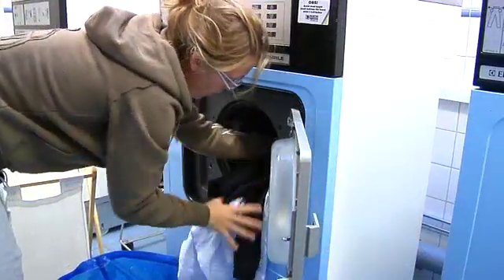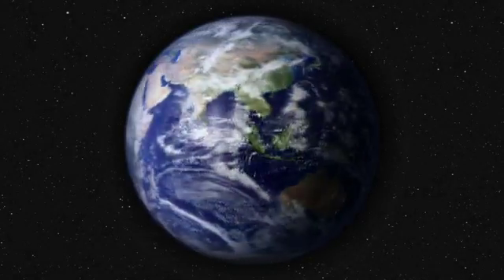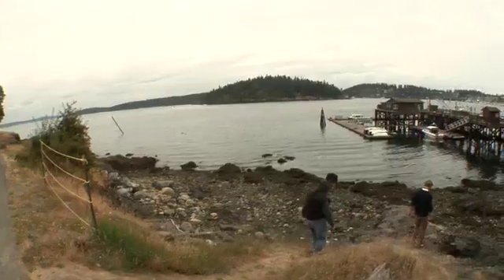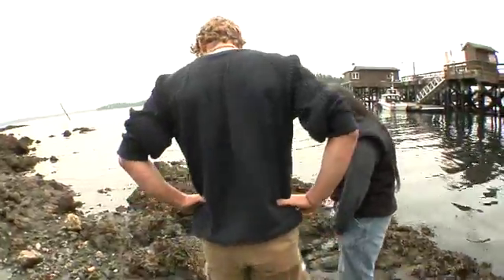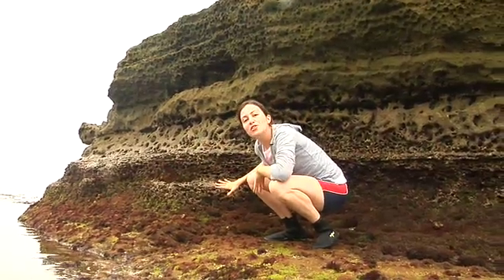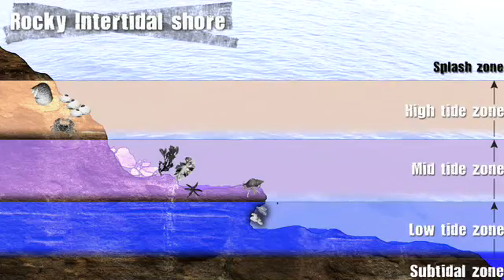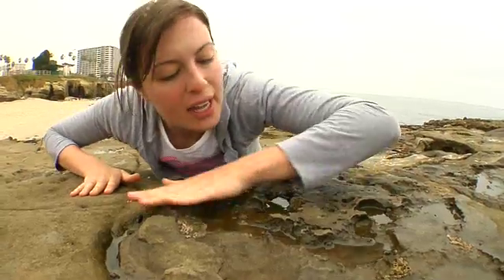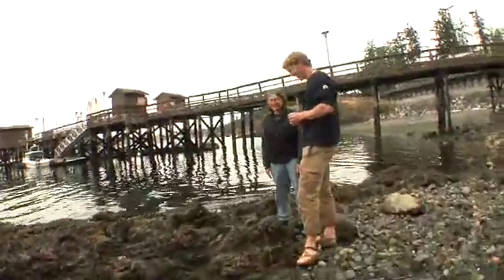Intertidal Biome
The tides are generated by the gravitational forces between the moon, the sun, and Earth. The Intertidal zone is the coastal area between the high tide mark and the low tide mark. Not a huge area maybe, but for the organisms that live here, it means putting up with some serious physical and biological stresses. Have a look!